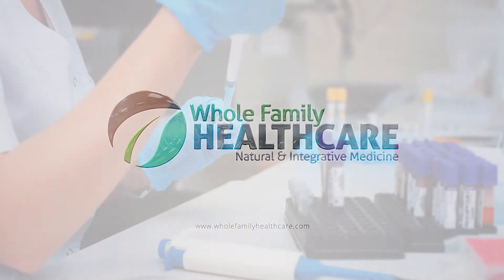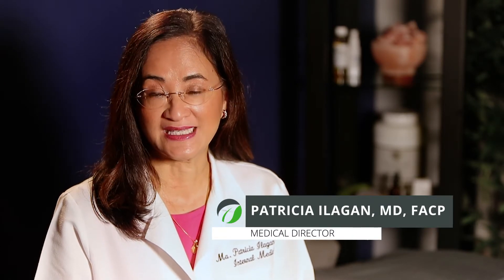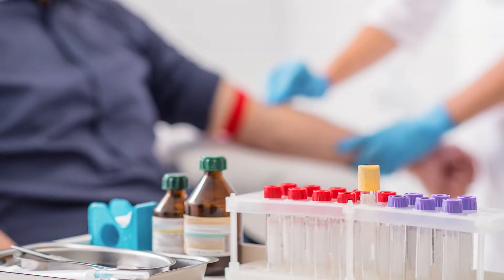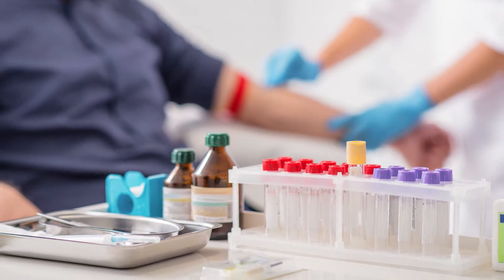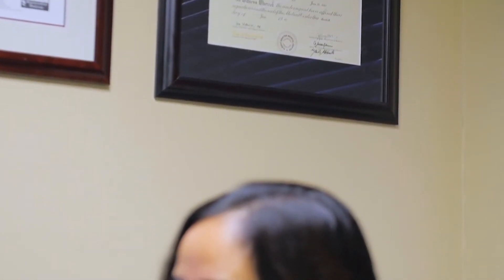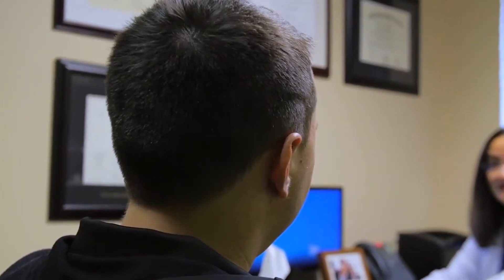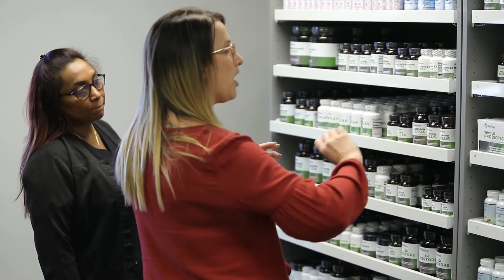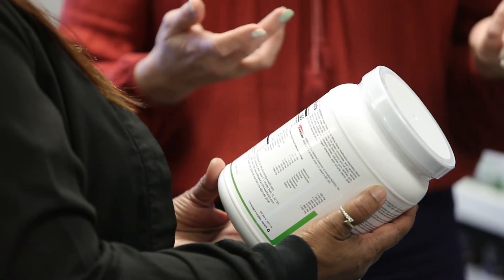Micronutrient Testing | Winter Park, FL & Lake Mary, FL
We can test for deficiencies of vitamins, minerals, amino acids, antioxidants that are all key players in overall health. Some nutrients can be accurately measured in the blood with standard labs while other nutrients require more specialized testing with cutting edge laboratories. It is important to identify and address nutritional deficiencies because if they persist it can impact many facets of your health including energy levels, sleep quality, look and feel of your skin, moods, hormones, and immune function. Once identified we can make strides to eliminate the cause of the deficiency or minimally correct the deficiency and continue to support with diet and nutritional supplementation. During your visit we can discuss the ideal testing for you to gather information to make a personalized treatment plan.